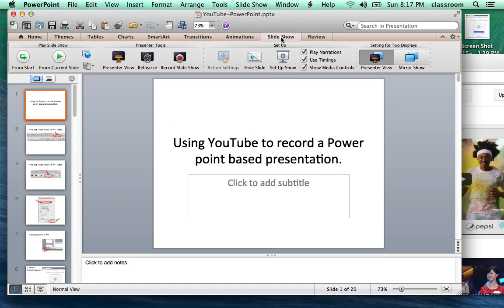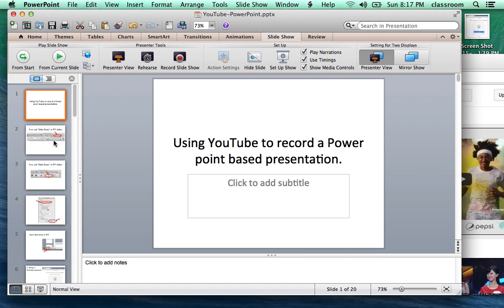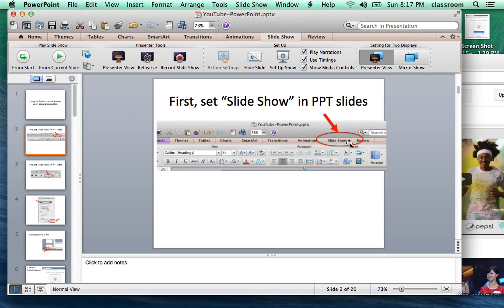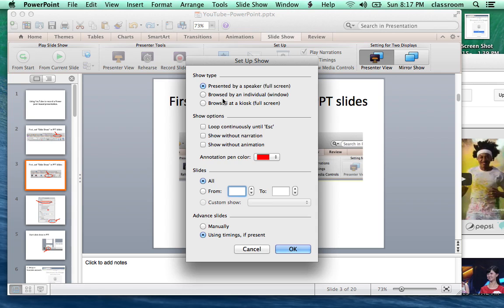How to use Youtube to live-record a Powerpoint presentation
Google HangoutAir end in August 2019. So, I now recommend to use Zoom free version to do screencast.